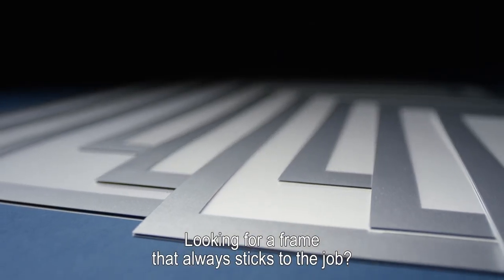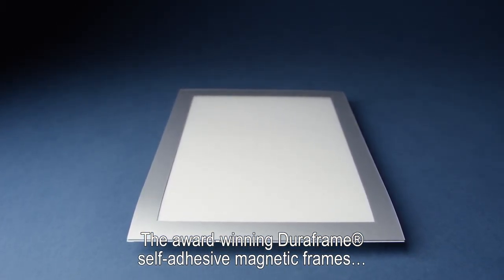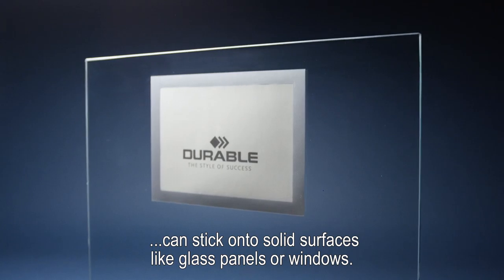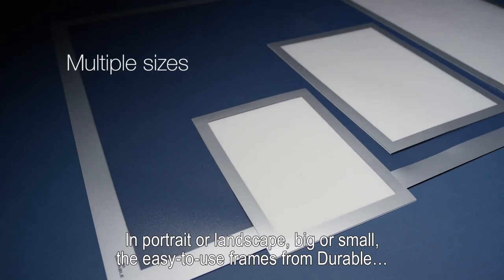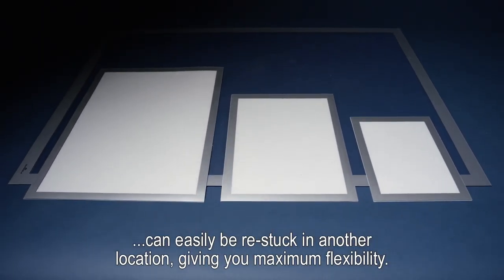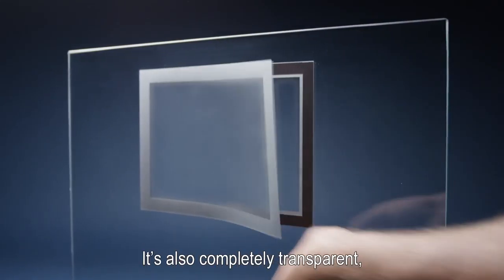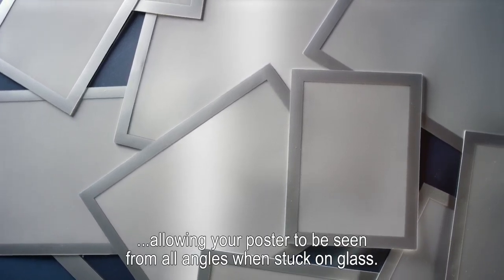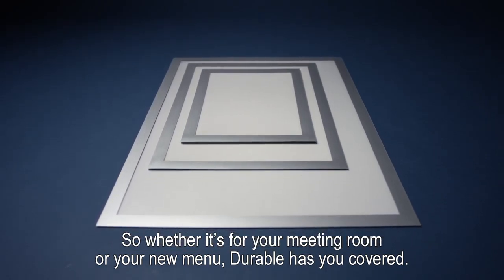Self adhesive magnetic frame: Framing made easy by Duraframe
"Looking for a quick and easy framing solution? In this edition of Selected by Staples, we take a closer look at Duraframe Self-Adhesive Magnetic Frames by Durable – an award-winning, easy-to-use frame that’s perfect for businesses of all kinds.

The Self-Adhesive magnetic frame is the professional and convenient way to display literature.
It is Ideal for use in schools, banks, hotels, reception areas etc.
Simply peel off the protective paper and apply the self adhesive back to any smooth, solid surface such as doors, windows, file cabinets etc.
Duraframe is easily repositioned and will not leave a residue when removed from the surface.
When adhered to a glass surface, information can be read from both sides.
The magnetic seal firmly holds literature in place and inserts are quick and easy to update
The Duraframe Self-Adhesive magnetic frame exists in A4, A5, A3, A1 and in several poster format, portrait or landcape. Duraframe exists in several color such as silver, black, twin coloured (red/white, gree/white, or yellow/black).

Find this product and more at staples.co.uk."